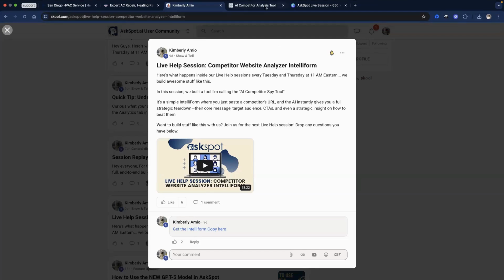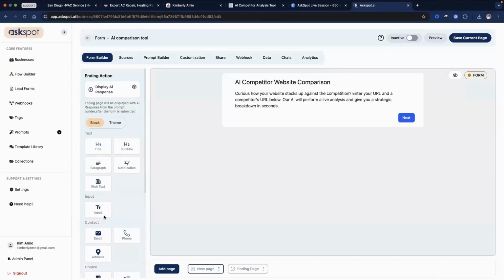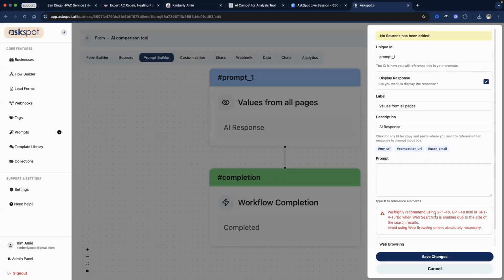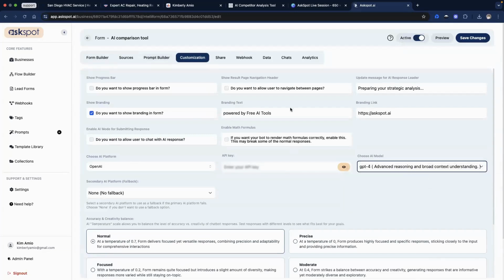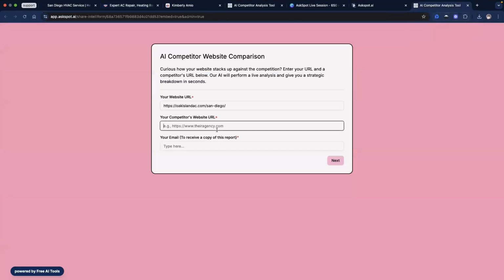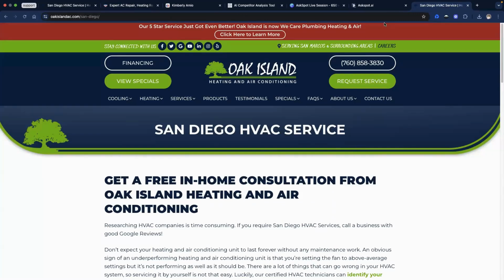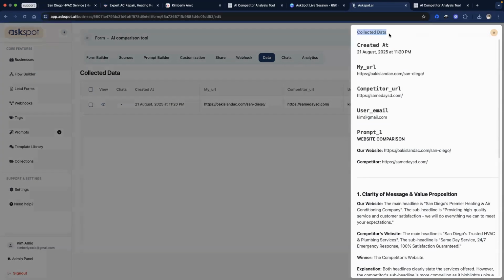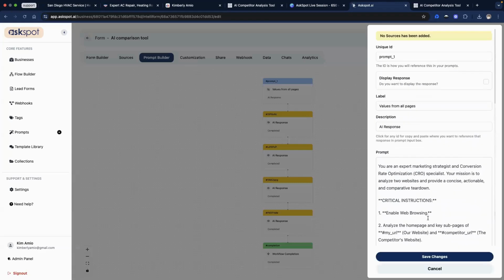Live Help Session: AI Competitor Website Comparison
Want to see how your website stacks up against your competitors—instantly? In this Live Help Session, we will demonstrate how to build an AI Competitor Website Comparison tool using AskSpot's IntelliForm.

Just enter your URL and a competitor’s URL, and the AI will generate a side-by-side breakdown, including:
• Core messaging comparison
• Target audiences
• Strengths and weaknesses
• Calls to action and conversion strategy
• Strategic insight on how to differentiate and win

Perfect for agencies, freelancers, and founders who need fast, actionable insights during audits or pitch prep.

🛠️ Watch the full session and grab the template to make your own version.

Join us live every Tuesday and Thursday at 11 AM ET to build tools like this together!